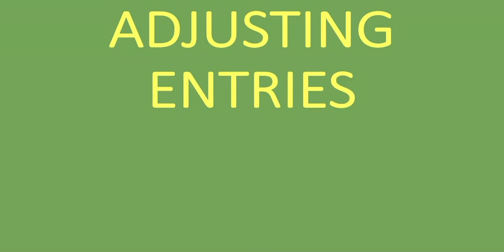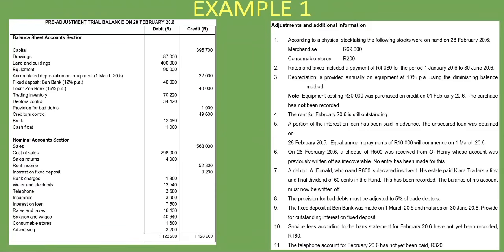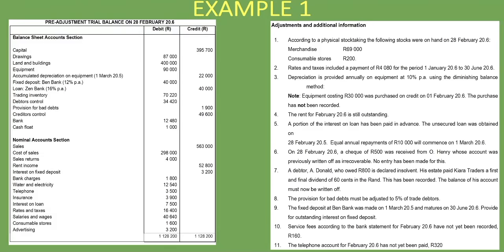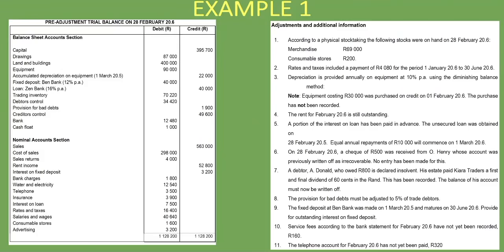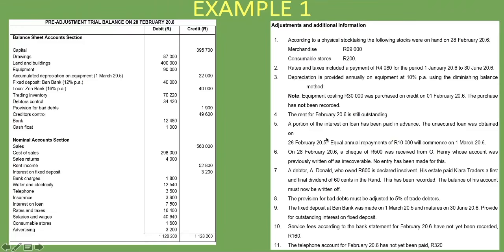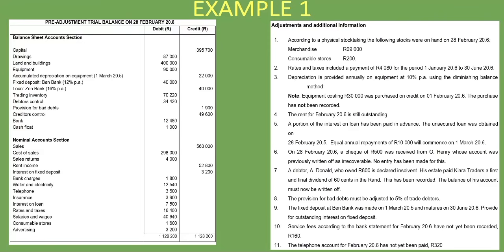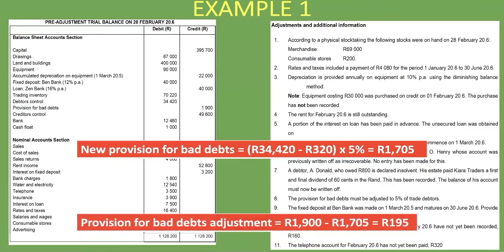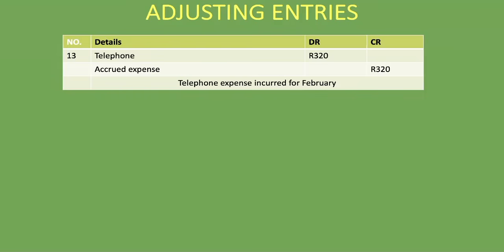Adjusting Journal Entries | Examples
In this accounting lesson, we go through examples of adjusting journal entries when given pre-adjustment trial balance and adjustments and additional information.